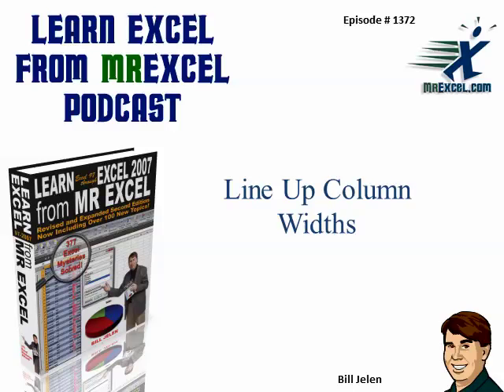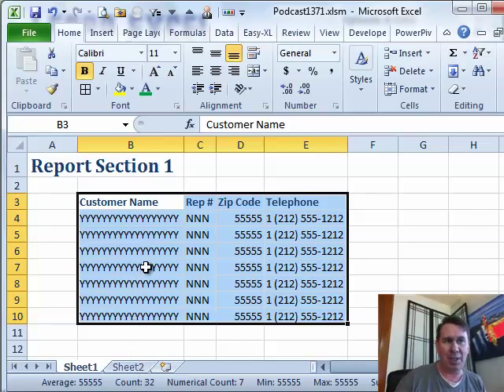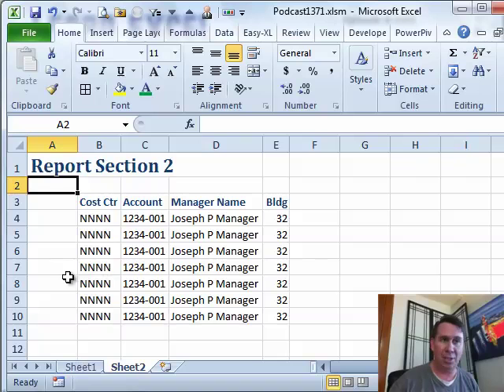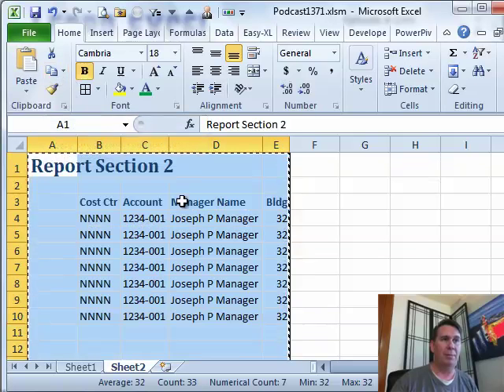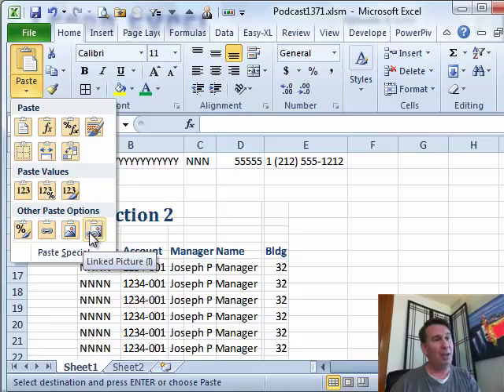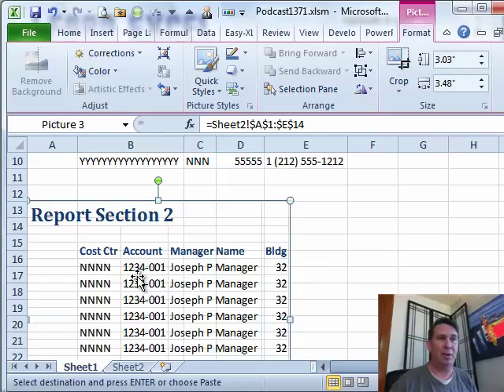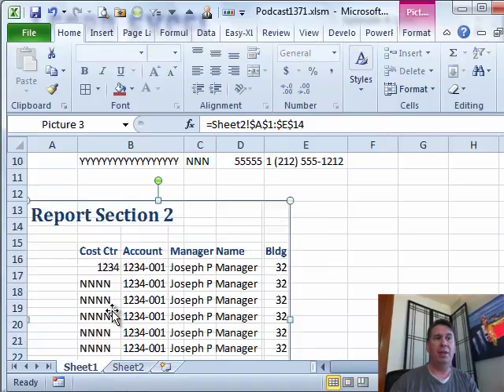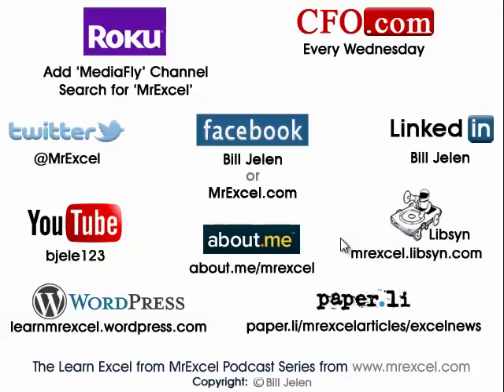Excel - Line Up Report Sections: Episode 1372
Microsoft Excel Tutorial: Excel Trick: How to Line Up Column Widths in Different Report Sections (Paste as Linked Picture).

Welcome back to another episode of MrExcel, where I, Bill Jelen, share tips and tricks to help you become an Excel pro. In today's episode, we'll be discussing how to line up column widths in different report sections. This is a common issue that many Excel users face, and I have the perfect solution for you.

The question for this episode was sent in by Greg, who has two different report sections that don't line up. As you can see, column B in section 1 is wider than column B in section 2. This can be frustrating when trying to rearrange columns to make them line up. But fear not, I have an amazing trick that will solve this problem.

I use this trick all the time, and it can even be applied to up to four different report sections. I'll demonstrate with just one section for now. First, select the data in section 2 and copy it. Then, go back to sheet 1 and paste the data below the existing data. Here's where the magic happens - instead of just pasting, choose the option "paste as linked picture". This option may be found under the "paste" menu in Excel 2010, or by holding down the Shift key while opening the Edit menu in Excel 2003.

Now, you'll see a live picture of sheet 2 in sheet 1. This means that when you print or create a PDF, the column widths will line up perfectly, regardless of the differences in the original data. And the best part? If you make any changes to the data in sheet 2, the picture in sheet 1 will automatically update. This trick, also known as the camera tool, is a game-changer for those who need precise alignment in their reports.

I want to thank Greg for sending in this question, and I hope this trick helps all of you out there struggling with misaligned column widths.

Table of Contents:
(00:00) Line Up Column Widths
(00:12) Two different report sections
(00:22) Issue with column alignment
(00:32) Using the trick with multiple report sections
(00:42) Step-by-step demonstration
(01:02) Paste as linked picture option
(01:19) Live picture of sheet 2
(01:32) Updating the picture
(01:42) Perfect solution for printing or creating a PDF
(01:52) Clicking Like really helps the algorithm

This video answers these common search terms:
Camera tool in Excel 2003
Copy and paste linked picture in Excel
Excel 2010 paste options
Excel tip for perfect alignment when printing
Excel trick for aligning columns
How to create a live picture in Excel
How to rearrange columns in Excel
Line up column widths in Excel
MrExcel netcast on aligning columns
Print alignment issue with columns in Excel
Print and PDF alignment in Excel
Solution for aligning columns in Excel reports

Today, Greg asks how to line up two reports that don't have similar column widths. Though this can be difficult, in Episode #1372 Bill shows us how to use the Paste Picture Link to solve this particular problem.

"The Learn Excel from MrExcel Podcast Series" - from Bill Jelen

Download a new two minute video every workday to learn one of the 377 tips from the book! Watch for announcements concerning the release of Bill's "Learn Excel 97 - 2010" - coming late spring 2010!